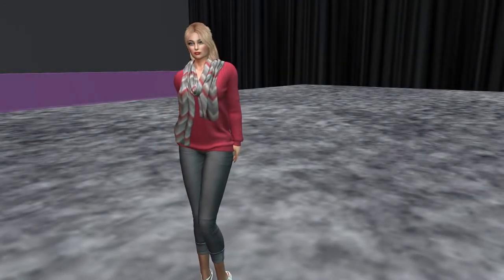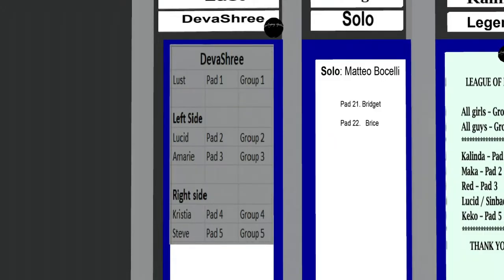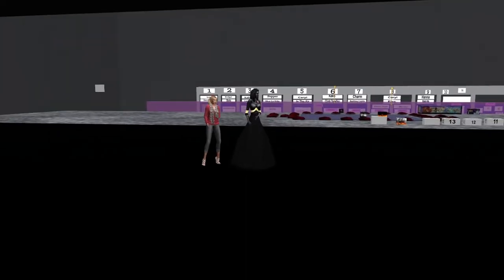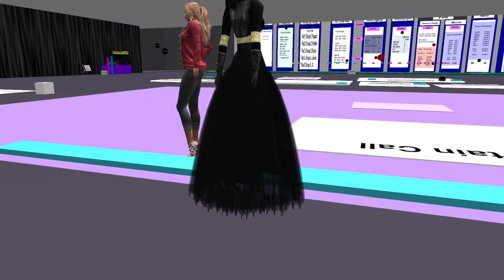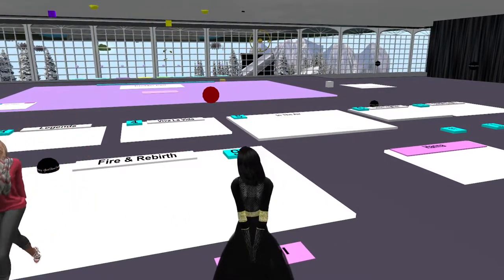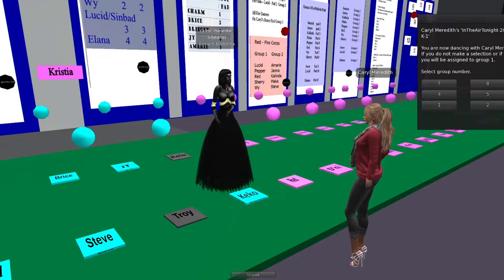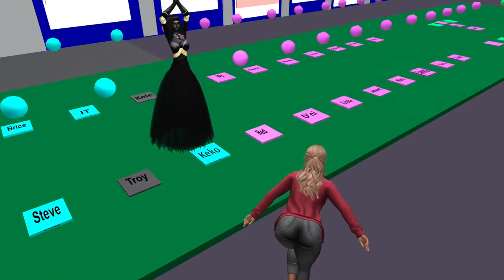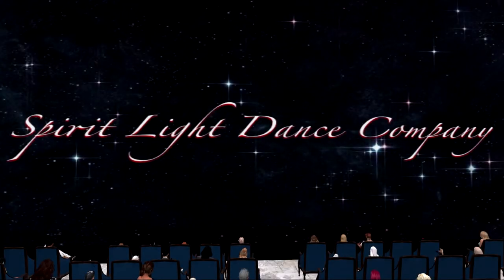"Performing in VR - PART FOUR" Behind the Scenes with Caryl Meredith - /dancing with avatars/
Artistic Director Spirit Light Dance Company
Curtain 0:05
What Choreographers Do 0:17
  "In the Air Tonight" 5:16 (performance selection) (Choreographed by Caryl Meredith)
What Dancers Do 7:35
  “In the Air Tonight” 9:30 10:40 (avatar animation demonstration) (“)
Intermission 15:06